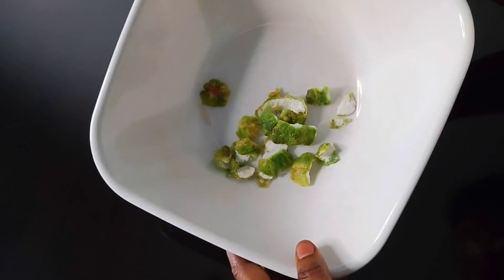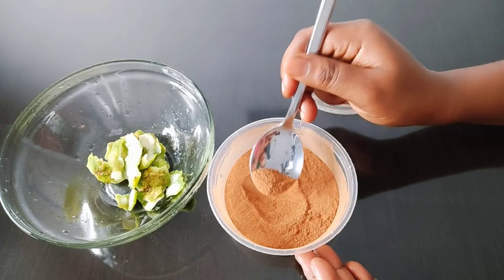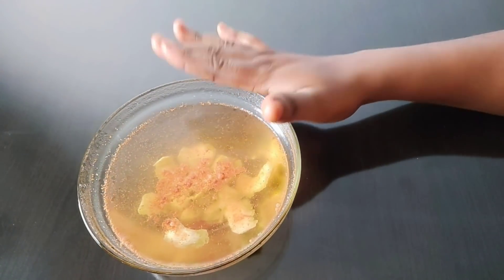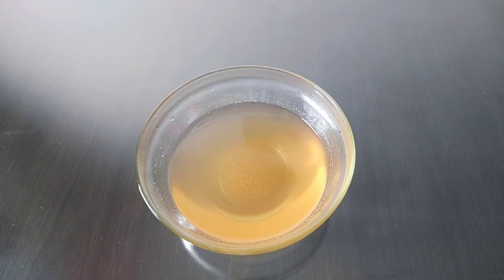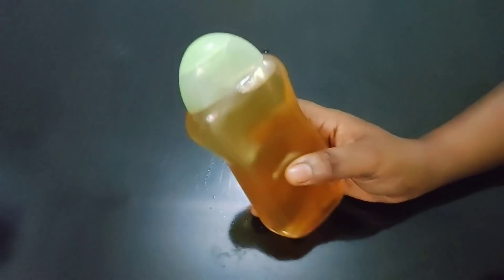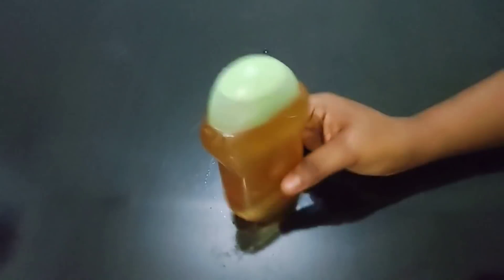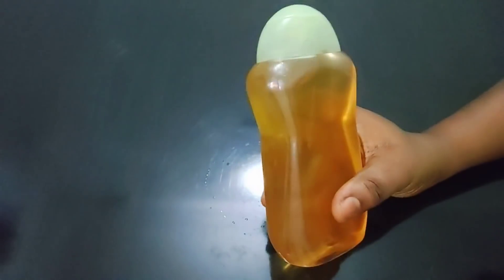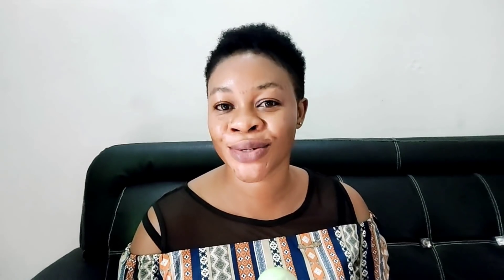An Older Lady of 65 Use this magical water to remove Mouth Wrinkles & under eye wrinkles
She Used this magical water to remove Mouth Wrinkles & under eye wrinkles

Thank you all my Loves. God bless you.

HERE IS MY LIFESTYLE CHANNEL